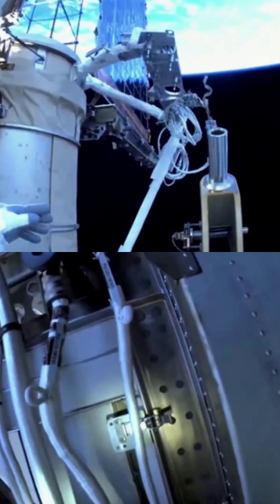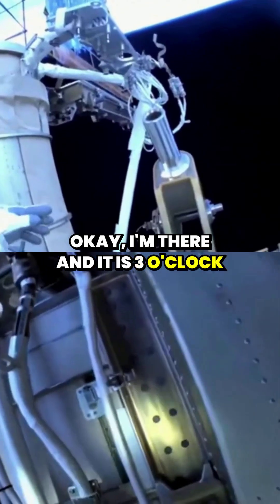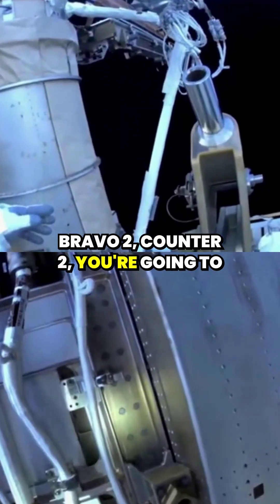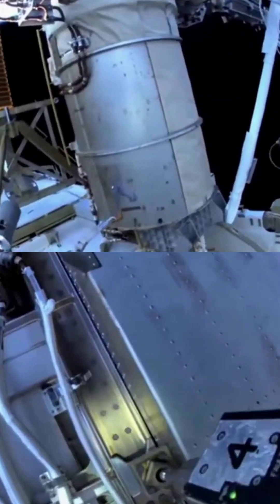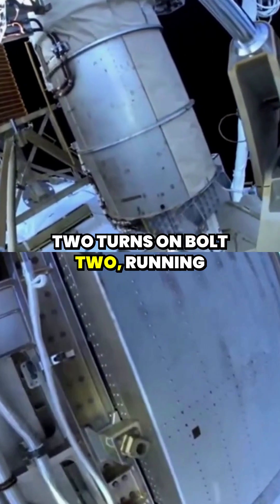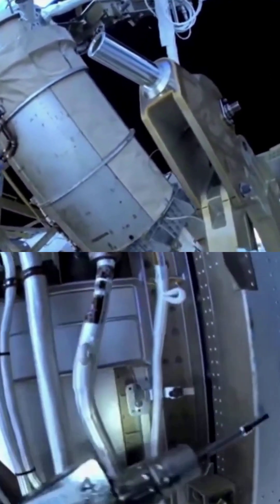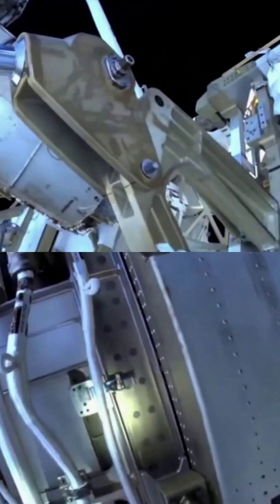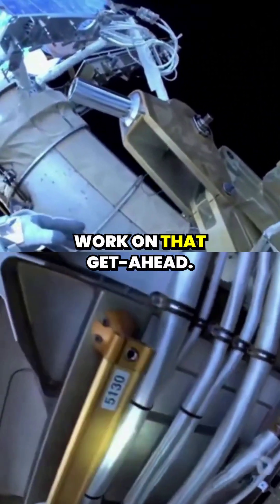Behind-the-scenes of a spacewalk: Astronauts' teamwork and communication